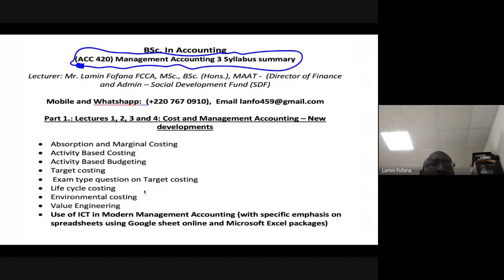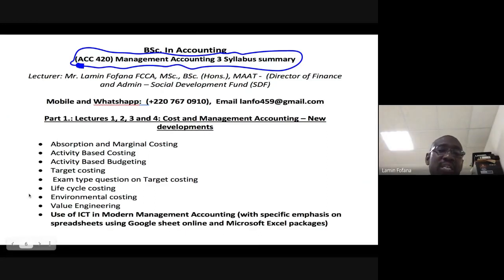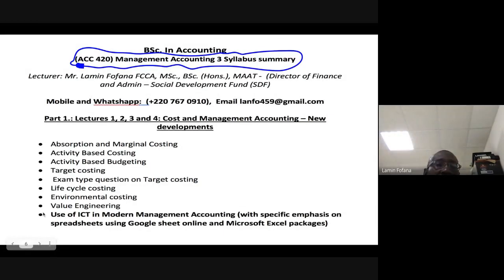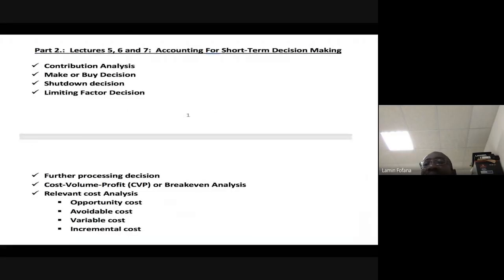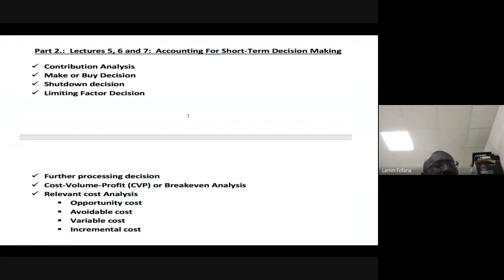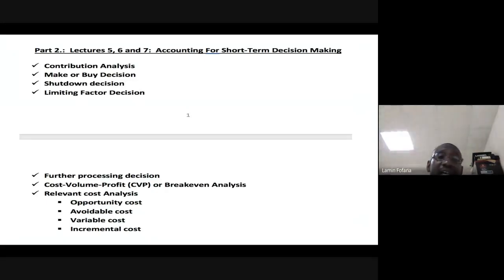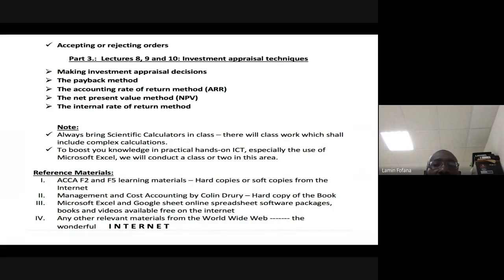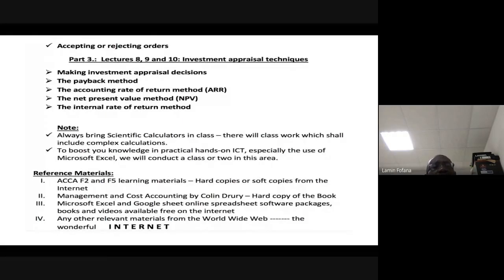MA3 Feb 21 4 of 4 Lecture 1 Introduction to the syllabus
UTG BSc. in Accounting Lecture 1 Introduction to the syllabus